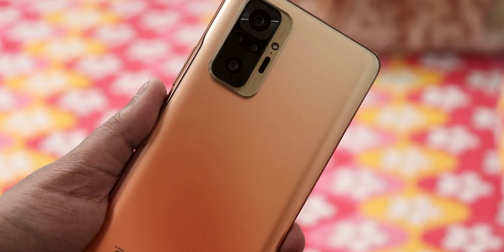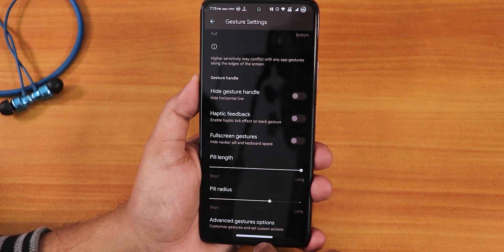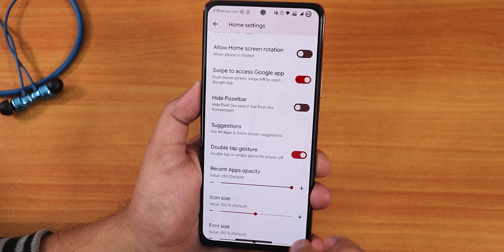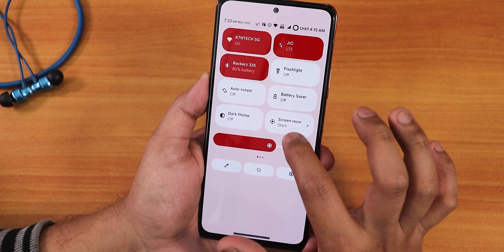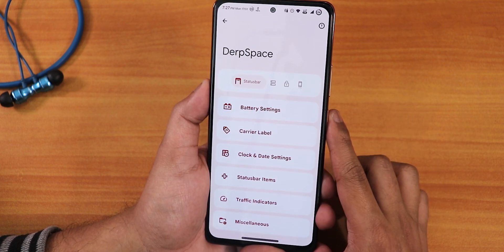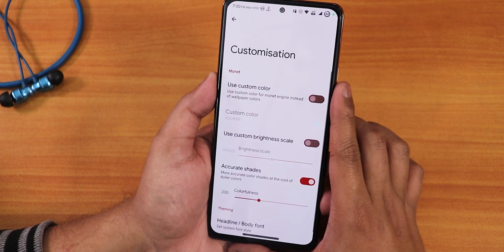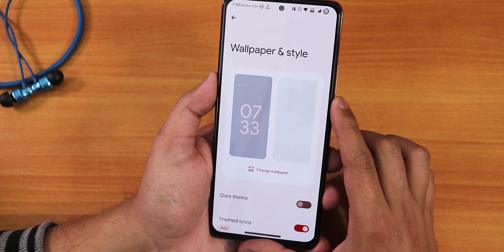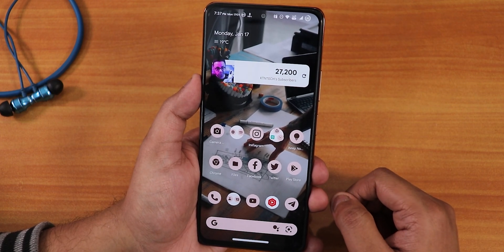Derpfest 12 Shion On Redmi Note 10 Pro! 🔥😍 [07/01/2022 Official Build]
Note: The derpfest rom comes with gapps included only. I said wrongly in the video that it has 2 variants.

UPI: titash.sharma-1@okaxis

Timestamps:

0:00 Intro
0:30 Build Info, About & System, Dark Theme
5:21 Stock Launcher, FP Speed, QS Panels, InCall UI
9:54 Stock Camera, Battery Life
12:28 DerpSpace (Customizations)
15:52 Sound, Display, Walls & Styles, Security
17:47 DRM, SafetyNet, IR Sensor, Benchmarks